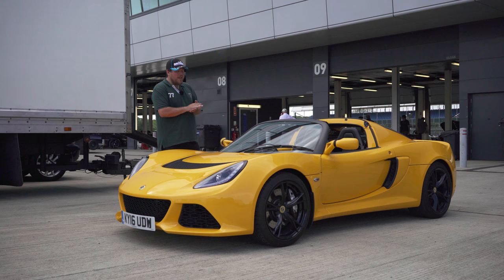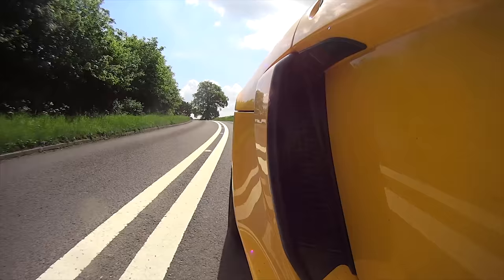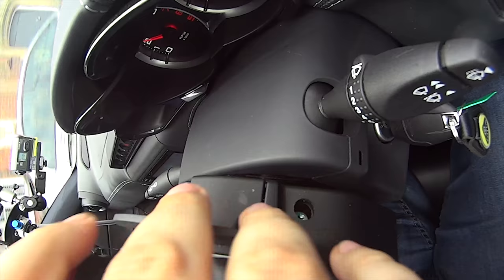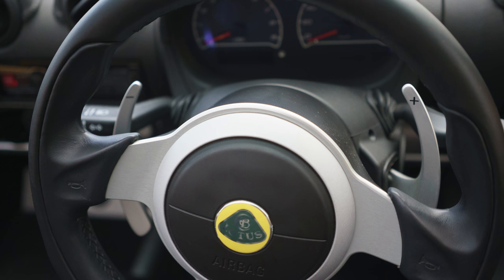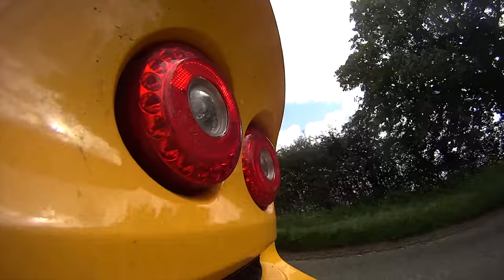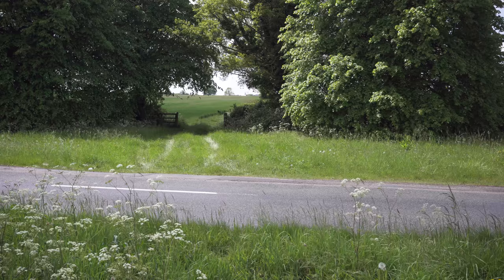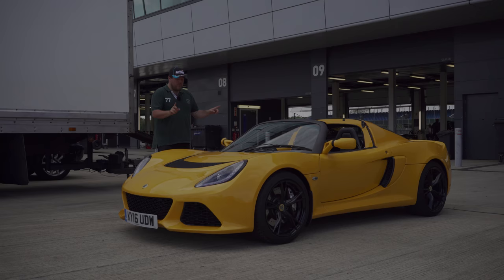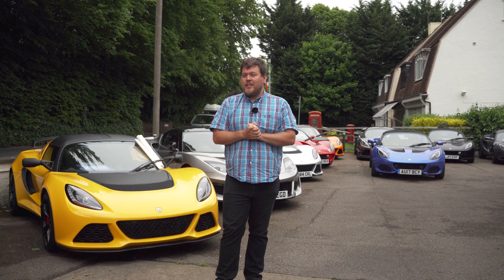Lotus Exige Roadster Auto Review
There are plenty of options available to customise your new Exige, but the two least ticked options are those for the "Roadster" configuration, and the automatic gearbox. I drive a car with both of those to find out how good it is, and whether they are still worthy of the Exige name.

Thanks to Lotus Silverstone for the loan of their car for the day!